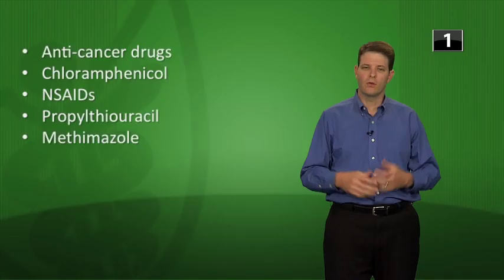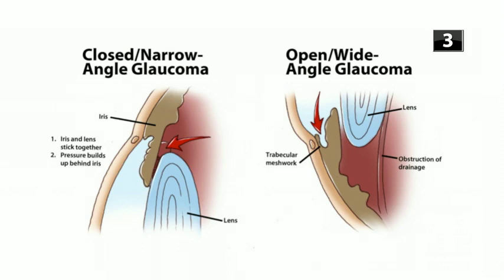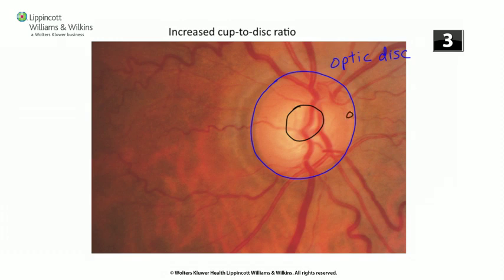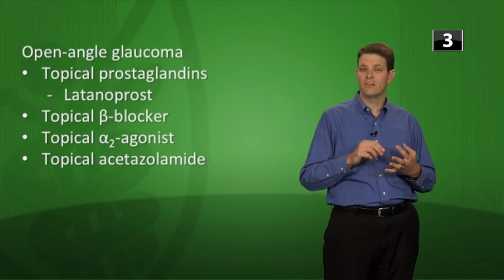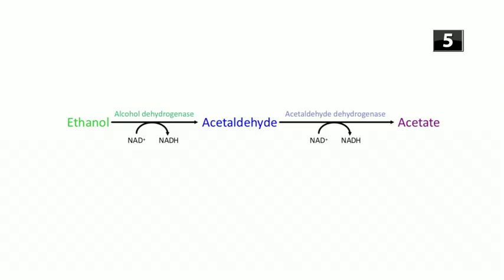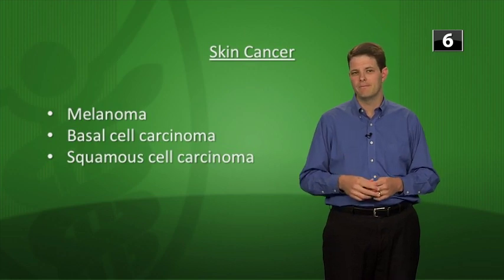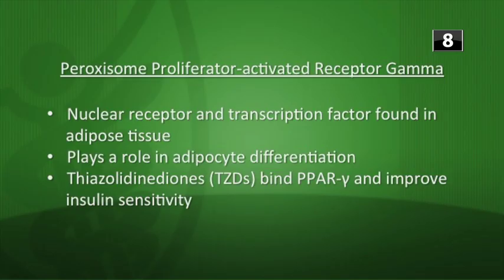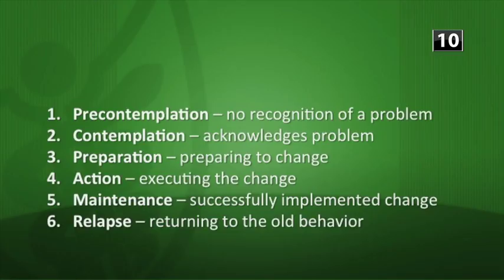Set 6 Questions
usmle perperation course